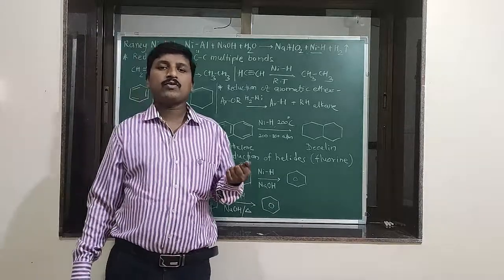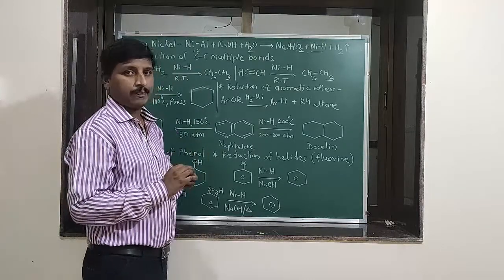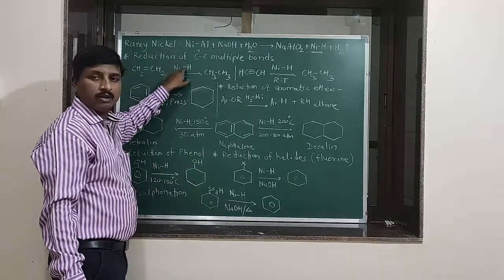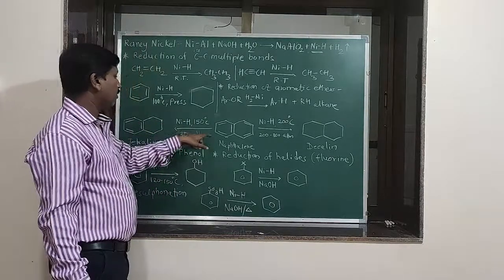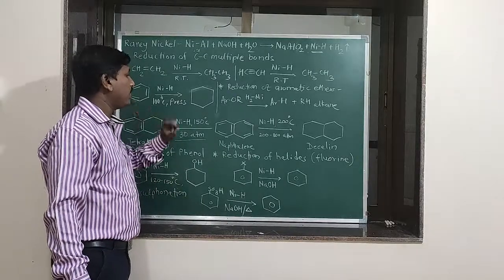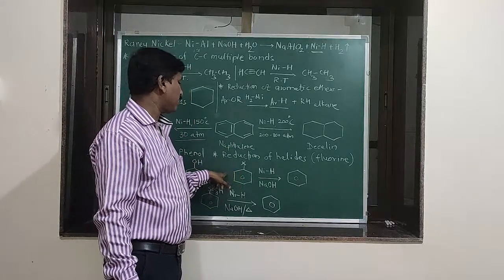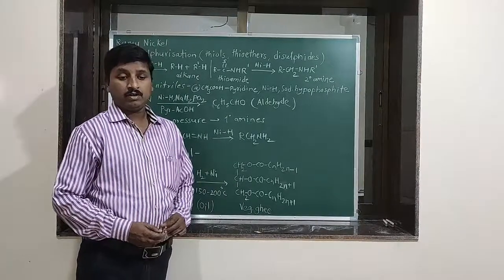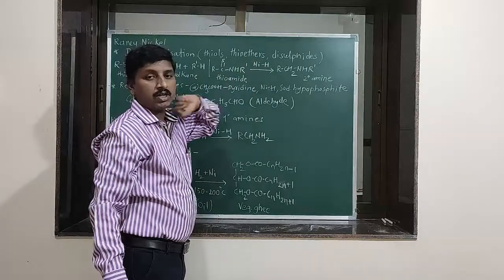Raney Nickel (Reducing Agent)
Applictions like dehalogenation, desulphrisation, desulphonation